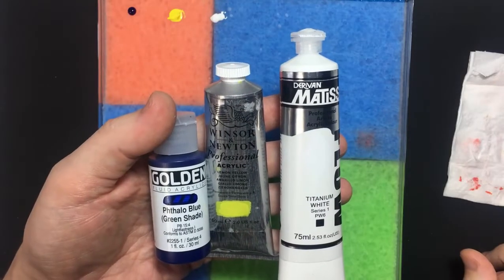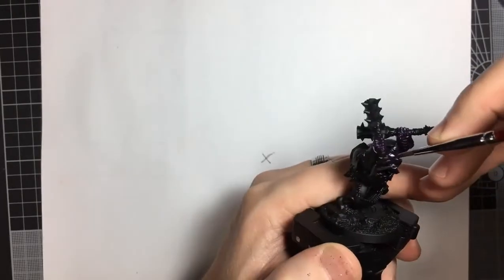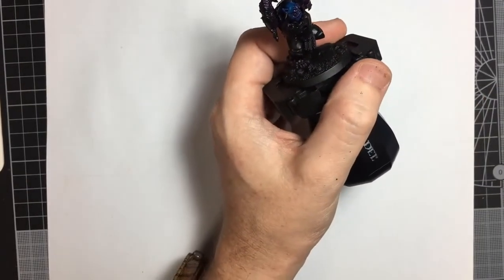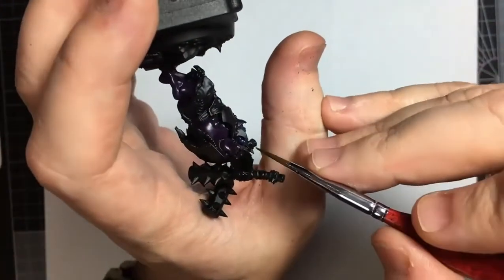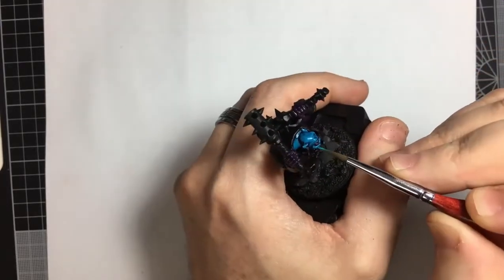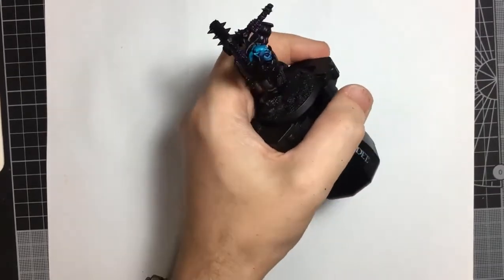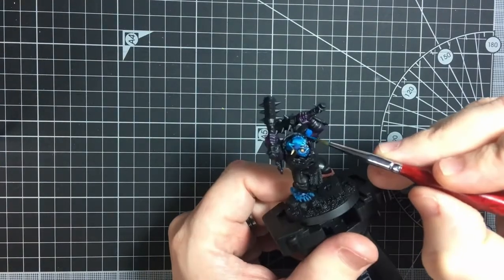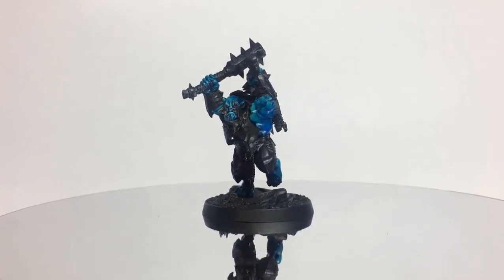Uniting the Tribes Pt1: Painting a blue Ork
The first in a four part series painting Morgok's Krushas. Three parts will cover different coloured Ork skin and the final part will be completing the armour, weapons and bases. Hopefully this series will give you some great ideas for painting your Warhammer Underworlds warband or your Orruk army.

The Free Music Archive